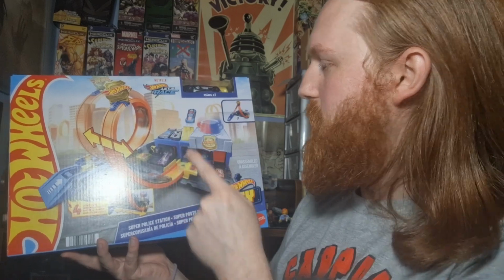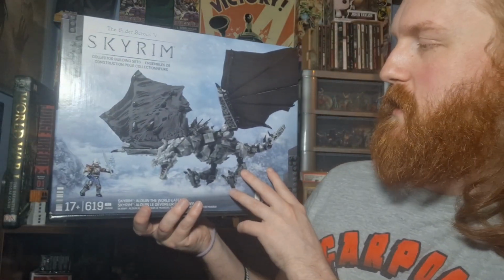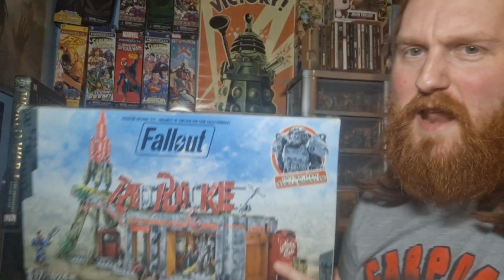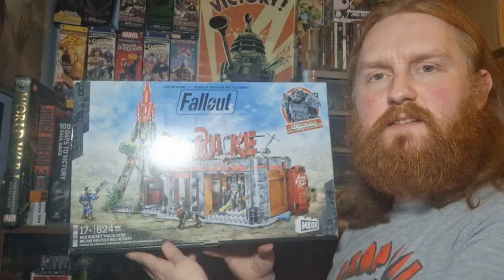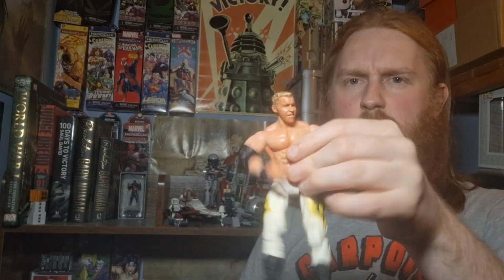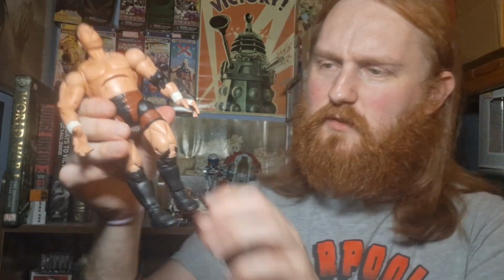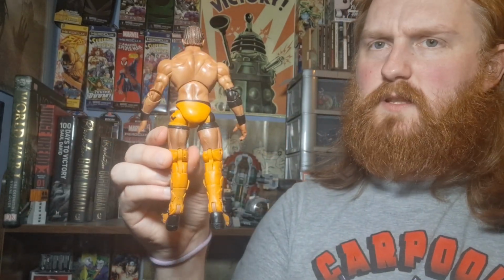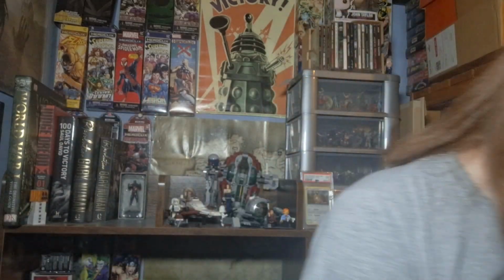Mega Bloks Skyrim & Fallout Sets & TNA Toybiz Wrestling Action Figure Bundle For My Online Store